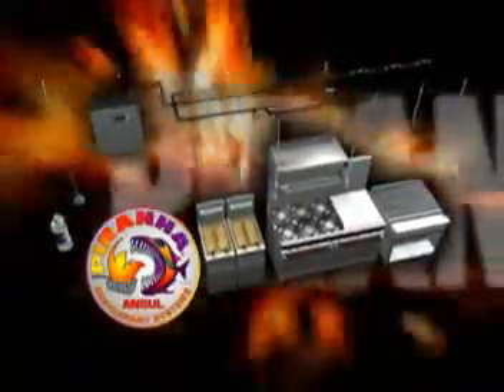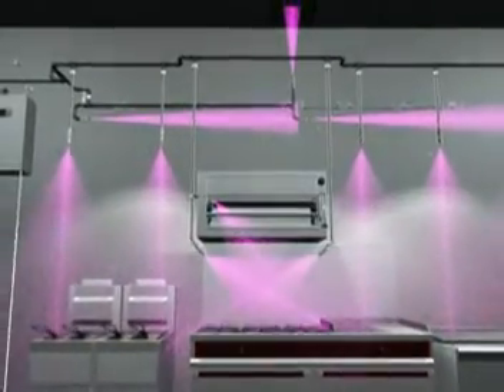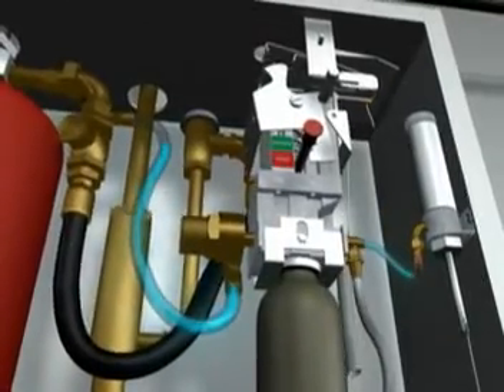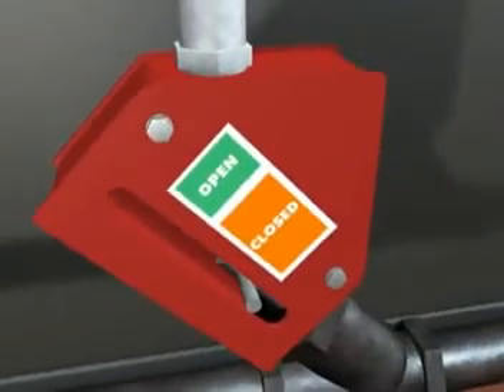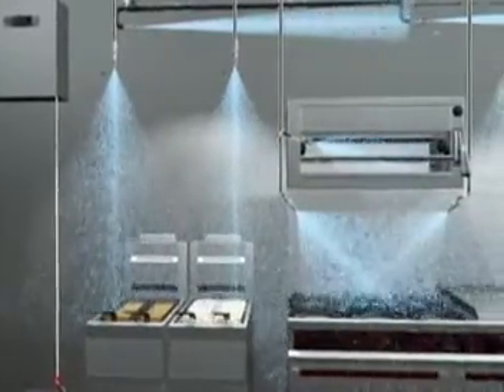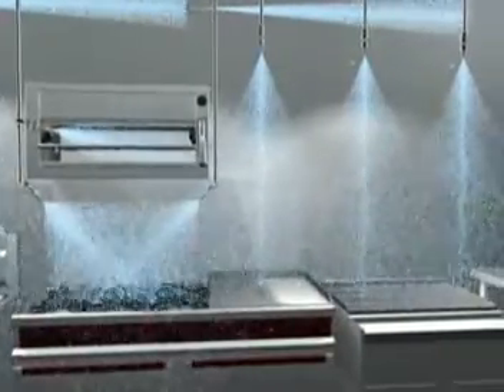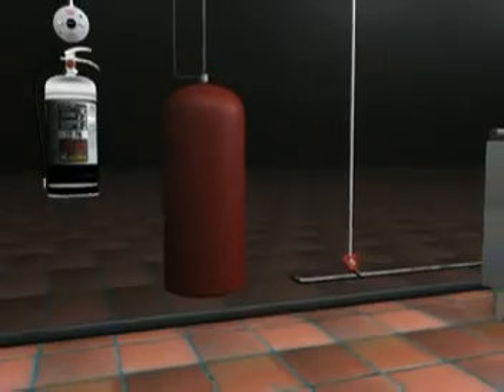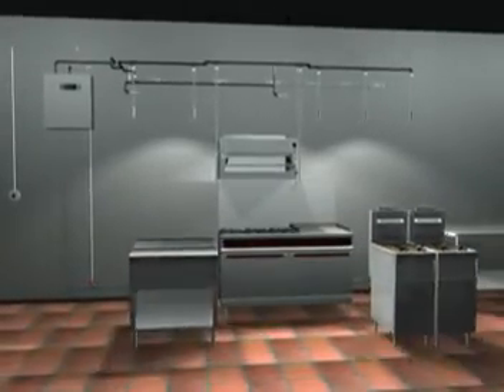PIRANHA© - RESTAURANT FIRE SUPPRESSION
Los sistemas ANSUL® PIRANHA® utilizan los mejores atributos de lucha contra incendios de dos agentes extintores.

La rápida sofocación de llamas que proporciona el agente químico húmedo y su poder supresor.
La capacidad de enfriamiento rápido del agua.
Unos ensayos basados en un concepto de agente doble han mejorado dramáticamente la capacidad contra incendios...

El doble de cobertura que los sistemas convencionales de agente simple.
Enfría los aceites de cocina 15 veces más rápido que los sistemas de agente químico húmedo.
Cobertura solapada flexible para la mayoría de configuraciones de aparatos.
Se precisa un número inferior de depósitos por sistema con una capacidad menor.